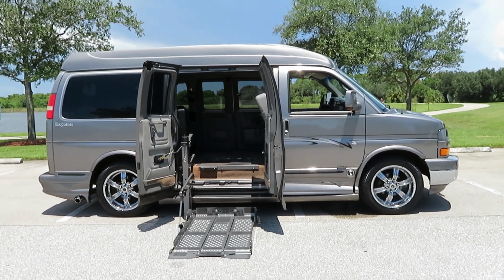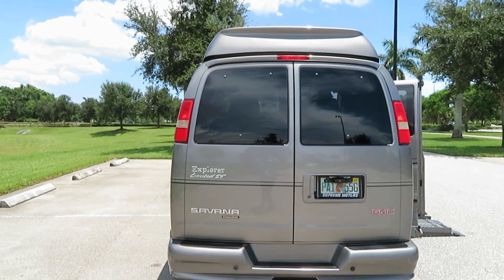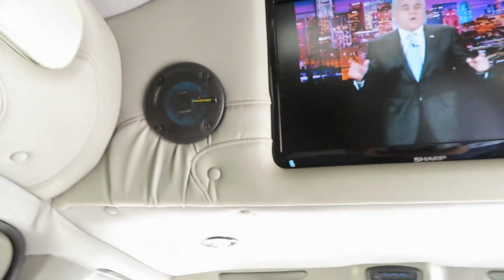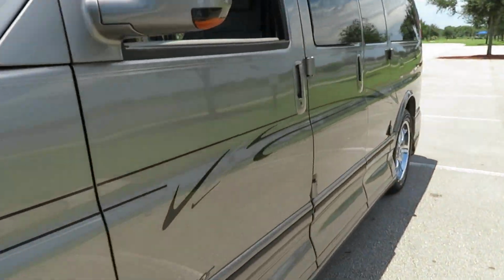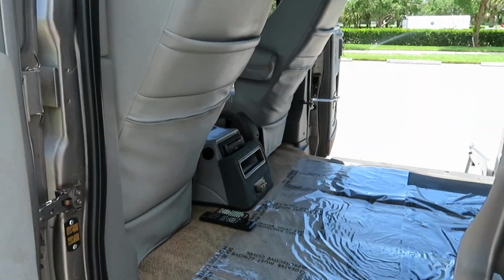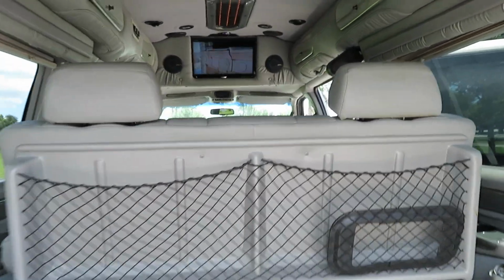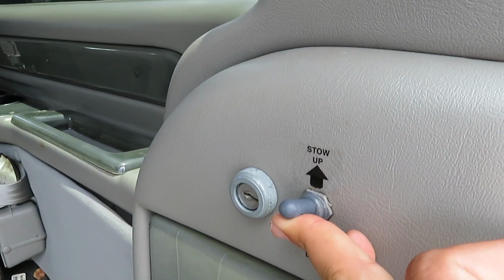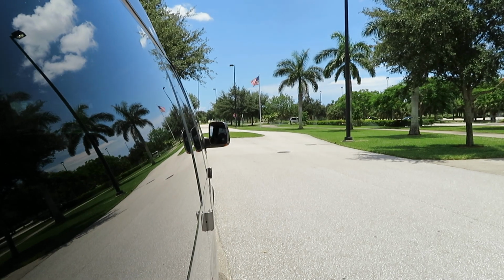2008 GMC Savana High Top Wheelchair Handicap Conversion Van Explorer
You are looking at a Beautiful 2008 GMC Savana Explorer Limited SE High Top Conversion Van Wheelchair Van with Heavy Duty Braun Power Wheelchair Lift Braun Mobility, Rear Power Automatic Side Entry Doors, 67k Original Miles, Leather seating, Heated Seats, TV/DVD, Rear Power Electric Folding Seat, Leather Seats, Rear Sky Light, and Much Much More. This is a rare find in this condition with such low mileage. This is a Nice Rust Free and Smoke Free Van with a Clean Carfax, Clean Auto check, and Clean Title. This van runs and looks beautiful. This van was well kept and well maintained it's entire life. There is some service records and the original purchase paperwork that comes with the van as well.  The configuration of this van is excellent and easy to use. This Explorer Wheelchair Van is top of the line. The Gray Metallic exterior with grey leather interior is ultra sharp and luxurious. The condition is excellent inside and out. Fly in-pick it up-and drive across country today. More pictures available on our website if needed. Please let us know if you have any other specific questions or concerns. We are happy to help. Thank you.